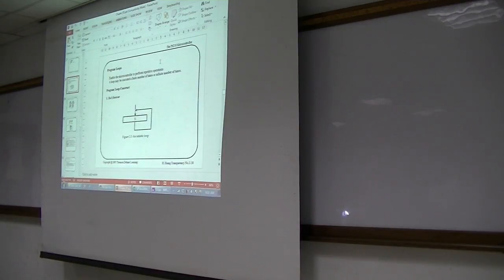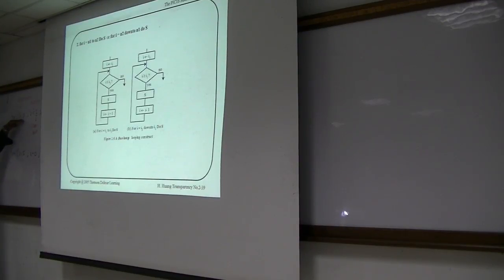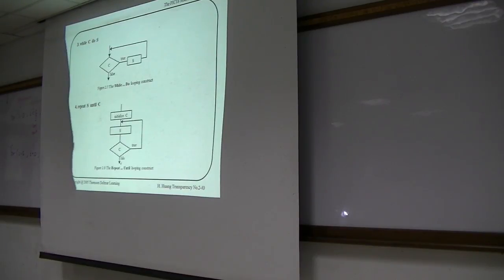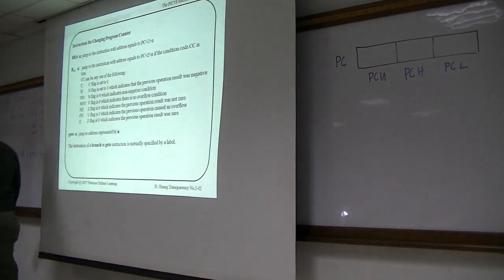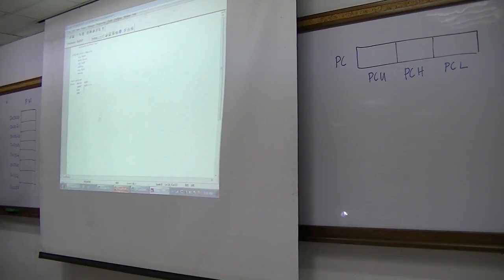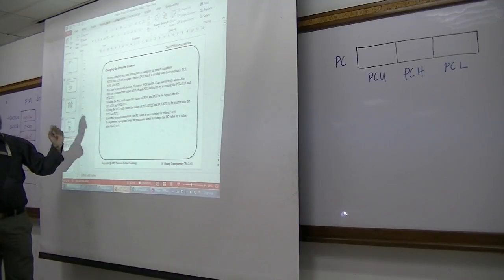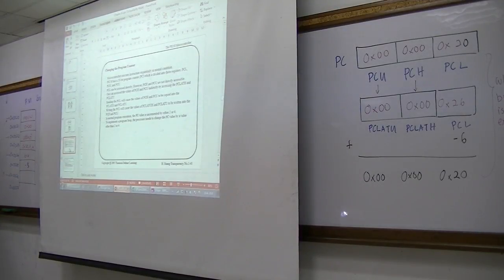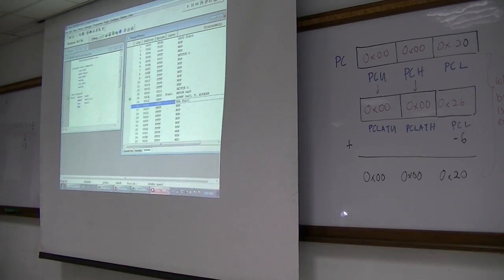EEEB373 Chapter 2 (Assembly Language Programming - Loops) Part 8